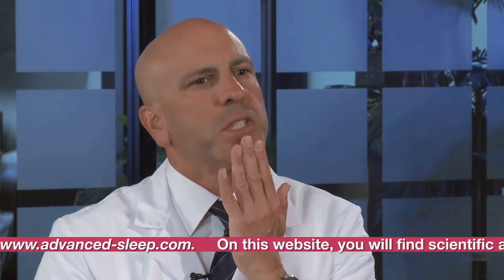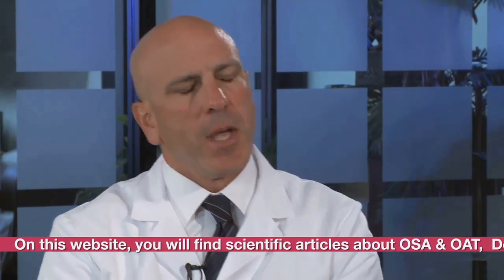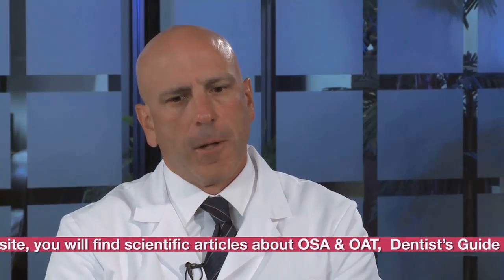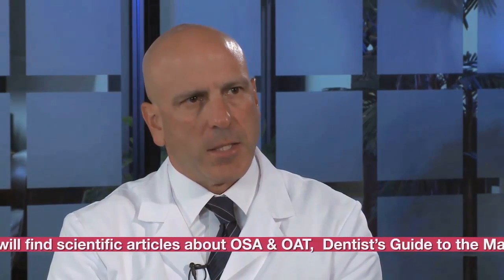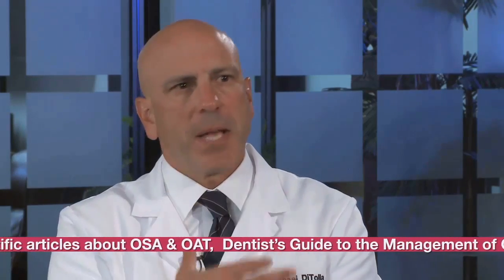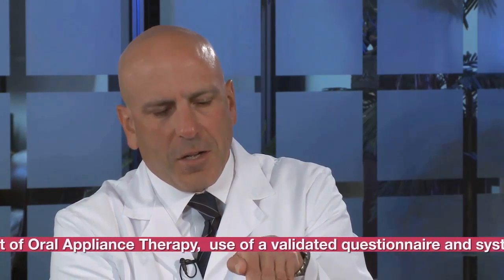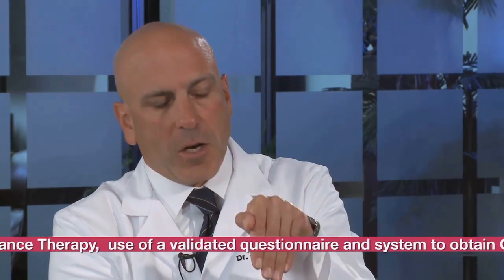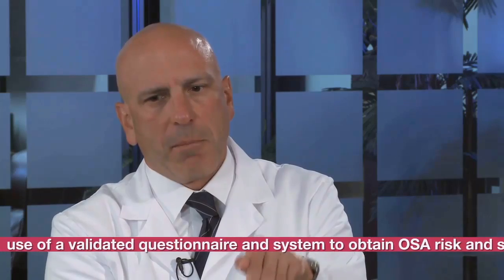Apnea Guard Simplifies Dental Sleep Medicine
In this videos, Dr. Michael DiTolla Interviews Dr. Todd Morgan regarding the Apnea Guard, a temporary oral appliance for the treatment of Obstructive Sleep Apnea (OSA).